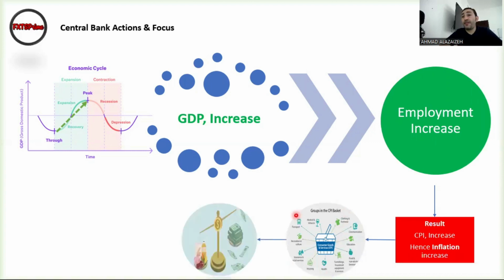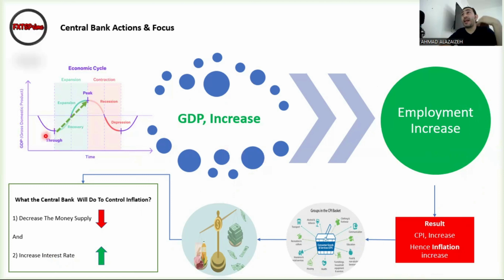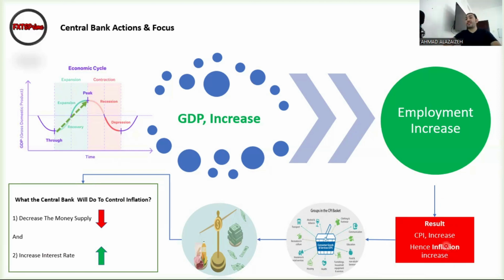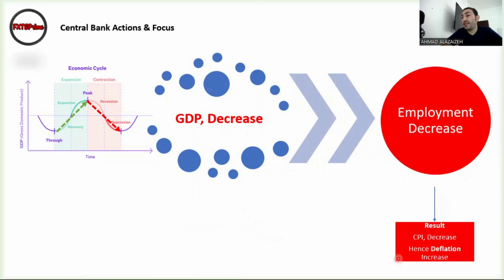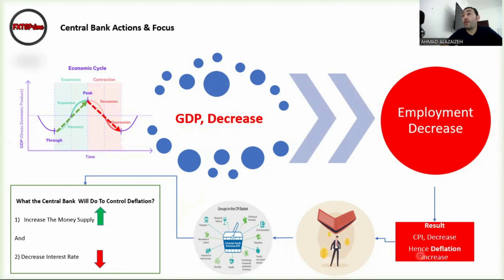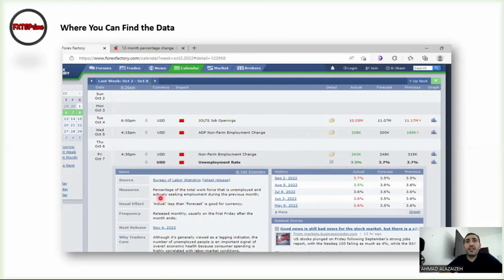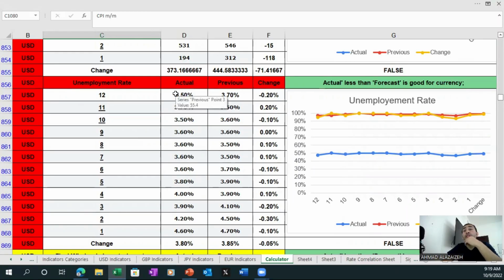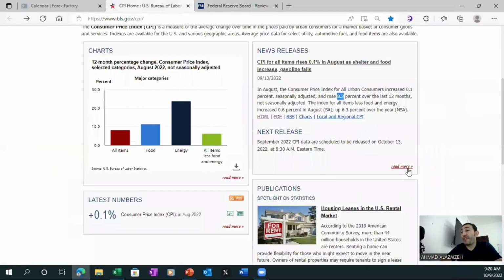Economy Indicators 6: Unemployment